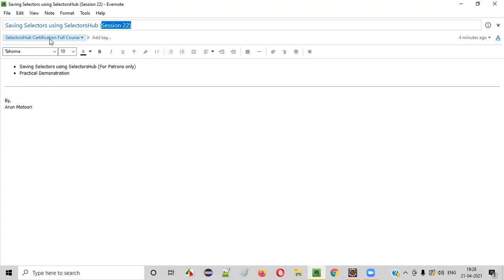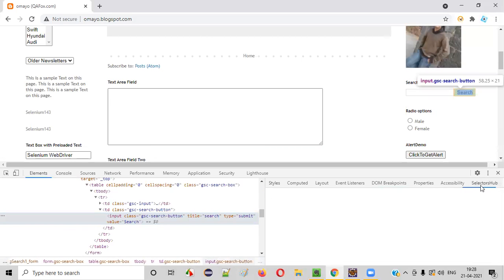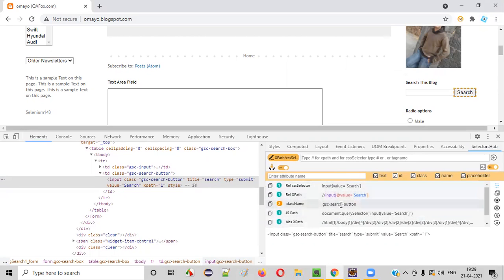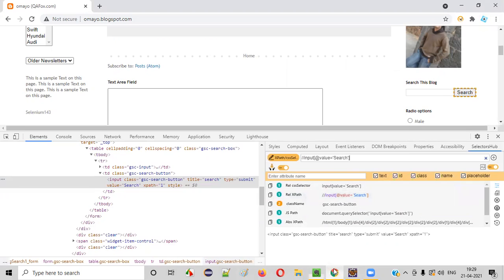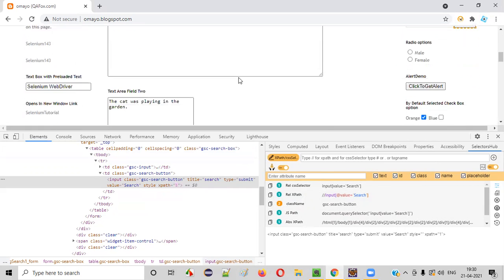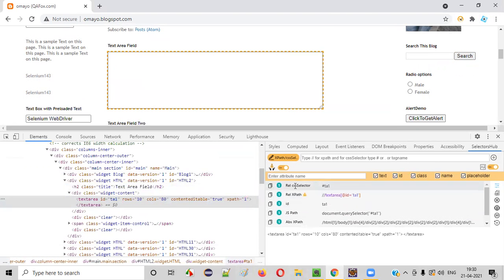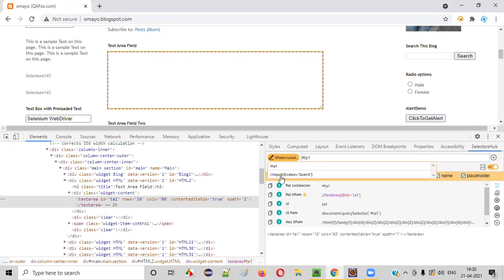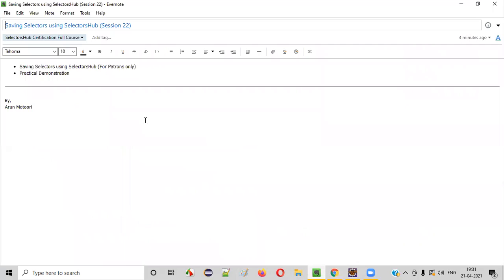Saving Selectors using SelectorsHub (Session 22)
In this session, I have practically demonstrated saving Selectors using SelectorsHub.